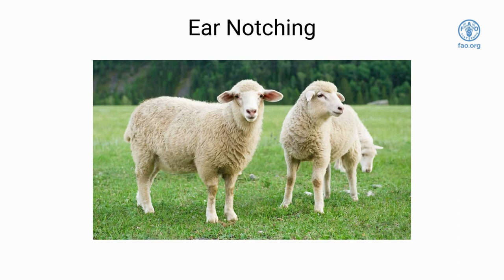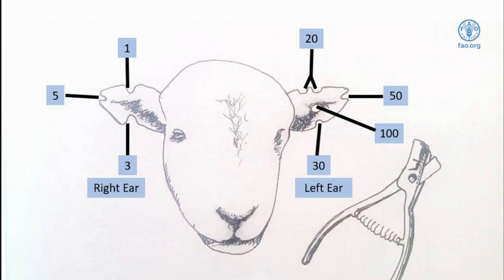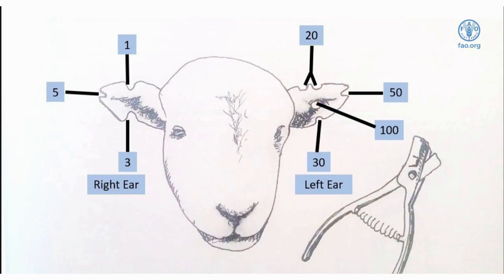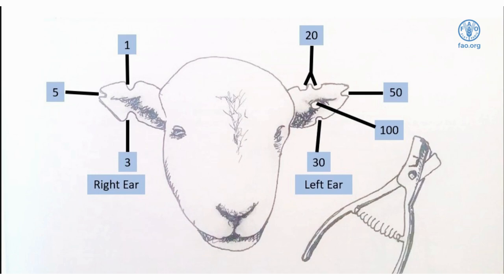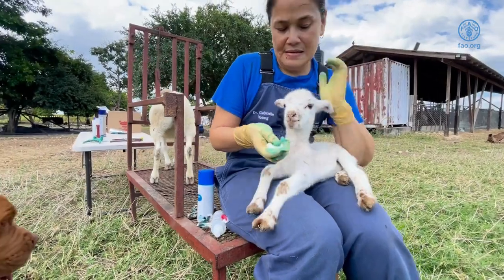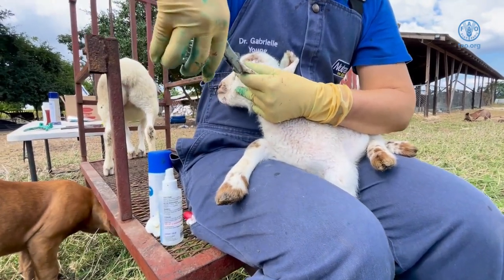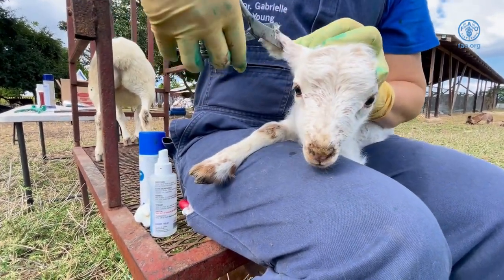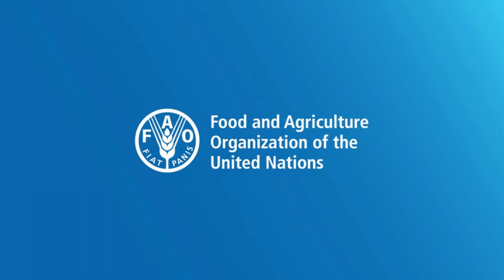Caring for Sheep and Goats Ear Notching